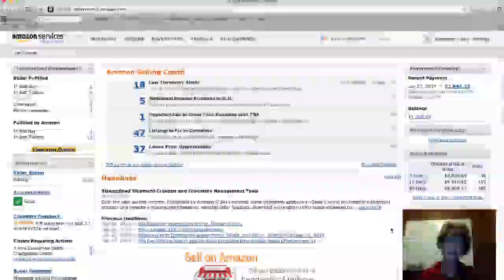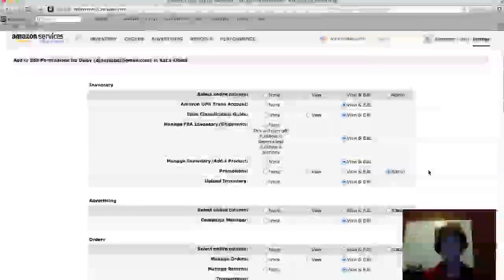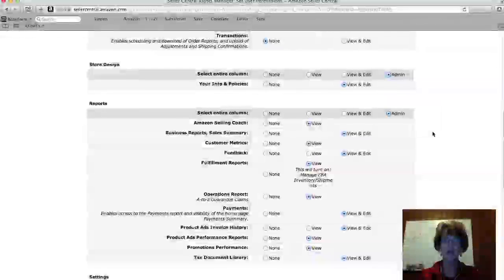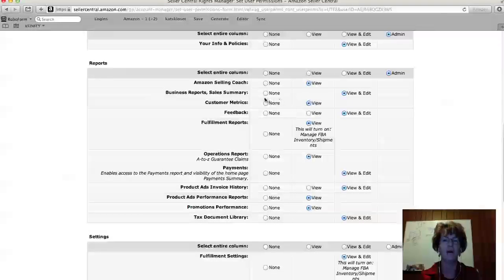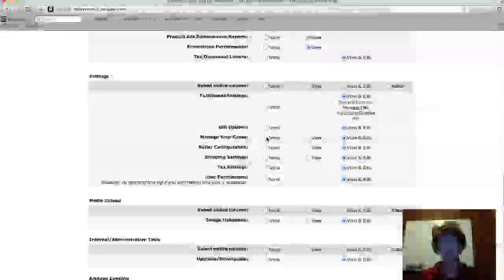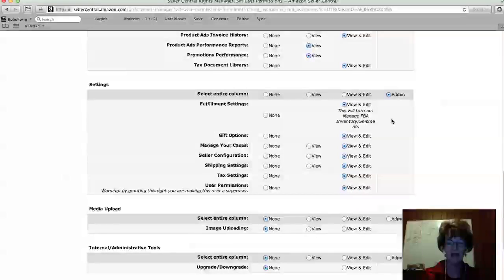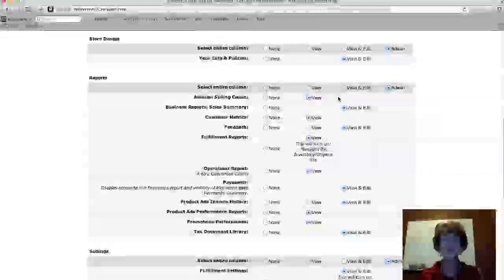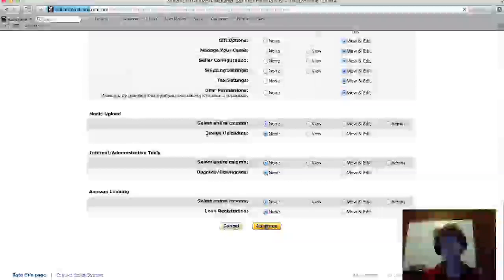How to Set User Permissions on Your Amazon Account to Allow a User to work on Sales Tax settings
This video shows you how to set the User Permissions on your Amazon account to allow your assistant to work on Sales Tax settings in your account. This is useful for having a VA (Virtual Assistant) help you with your Amazon account.

That Kat Enterprises offers VA services for eBay and Amazon sellers.